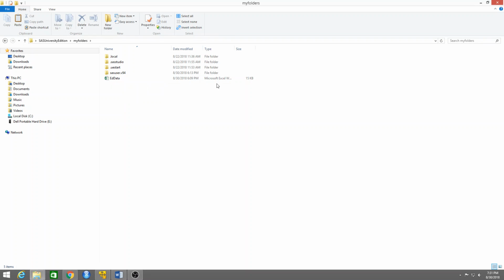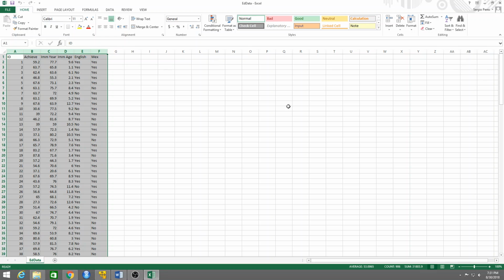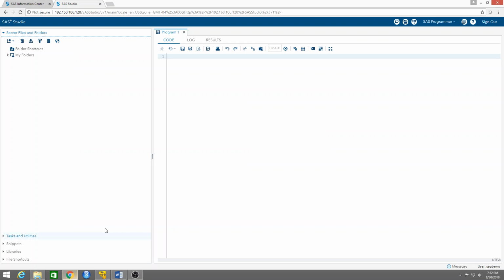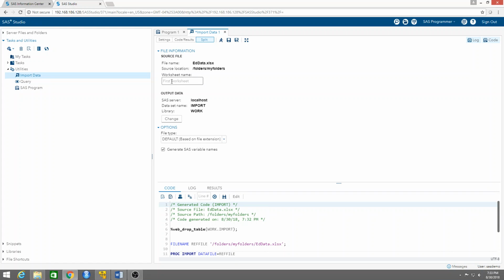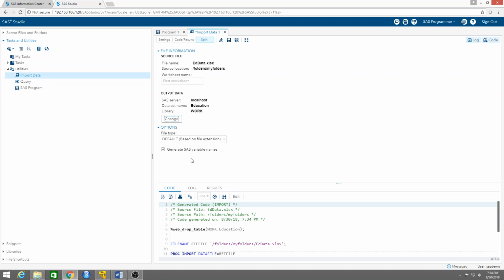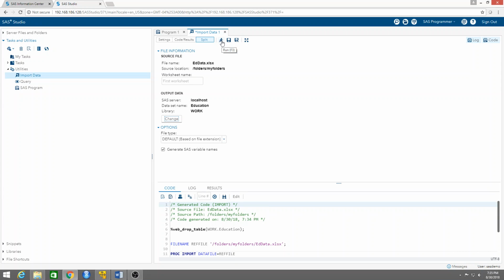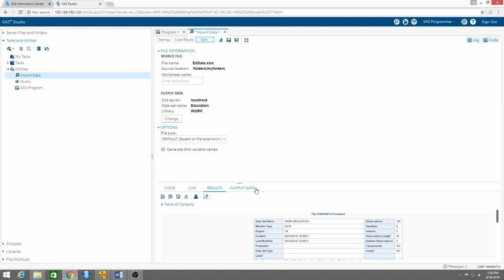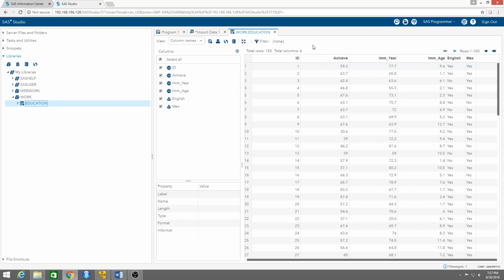Week 2 Importing Data into SAS 2018